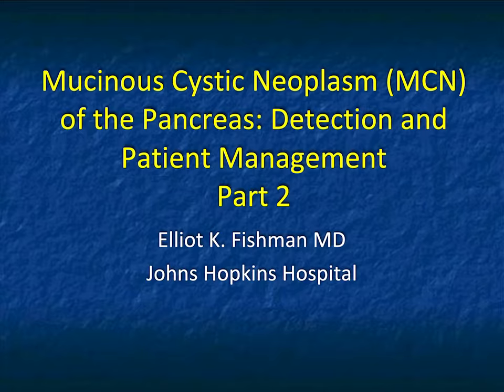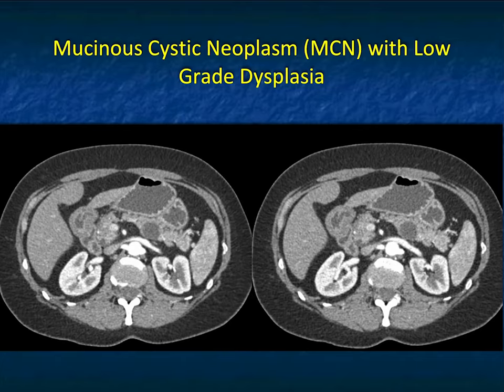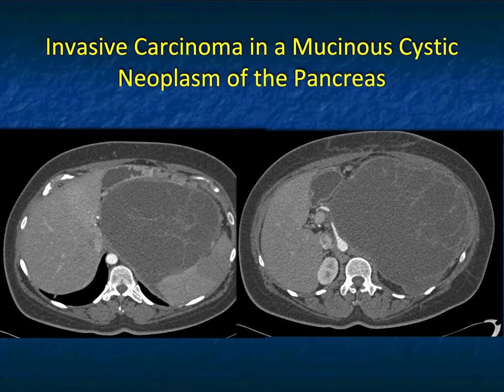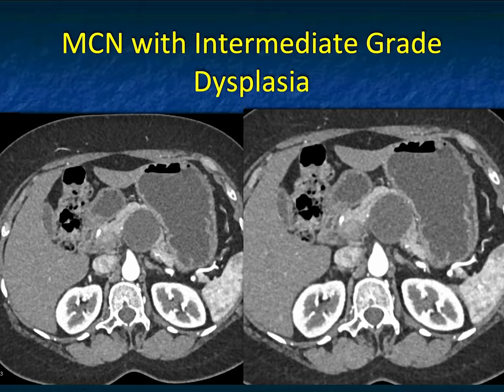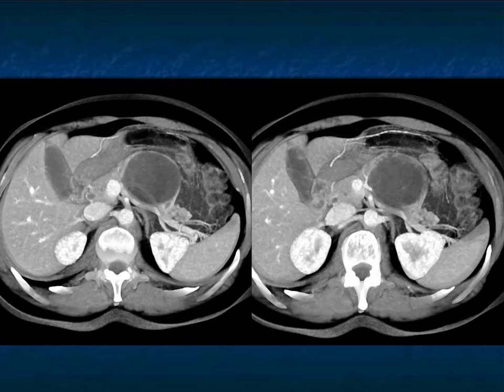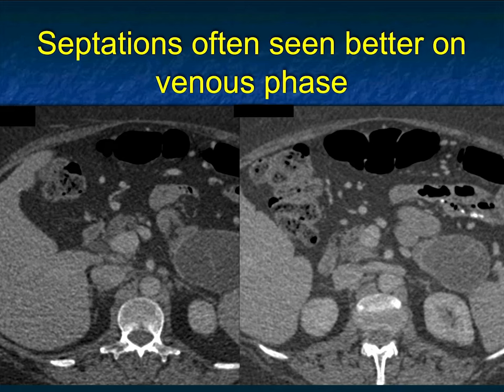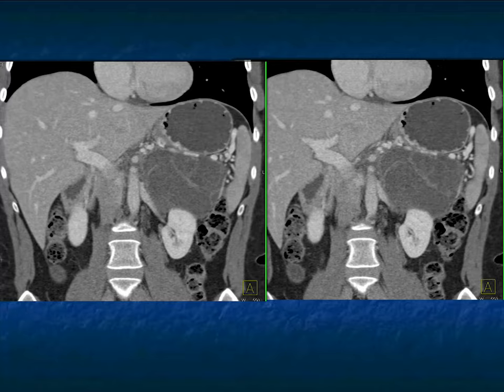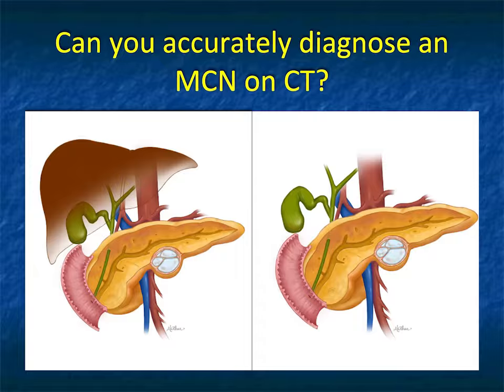Mucinous Cystic Neoplasm (MCN) of the Pancreas: Detection and Patient Management - Part 2